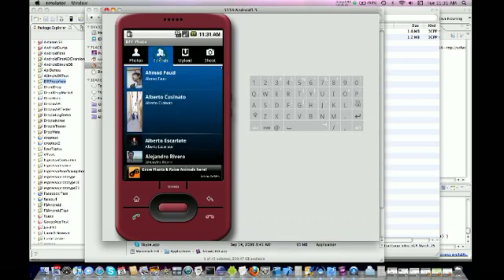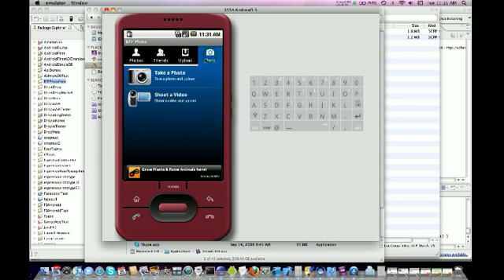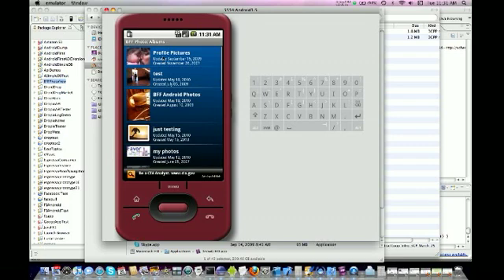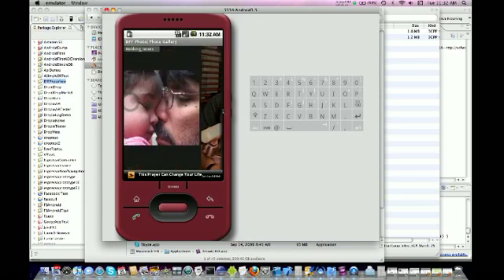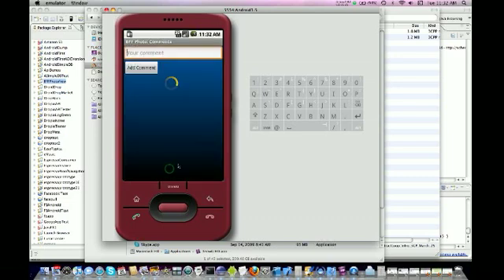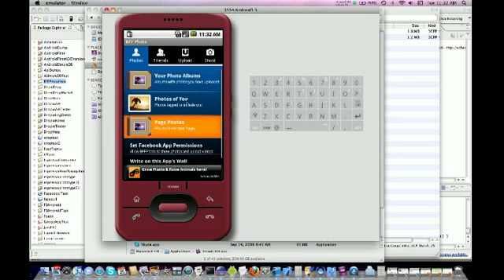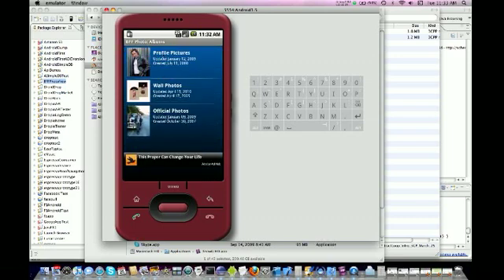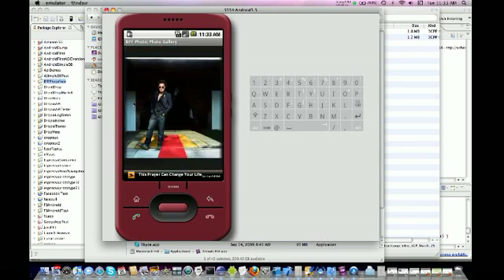BFF Photo 2.0 - Android App For Facebook Photos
Guided Tour
Facebook Photos on your Phone. View, upload, and save photos. Upload videos.
Includes Friend and Facebook Page Photo Albums!